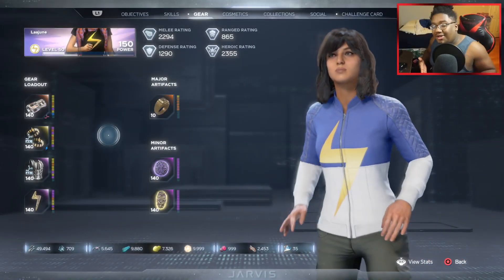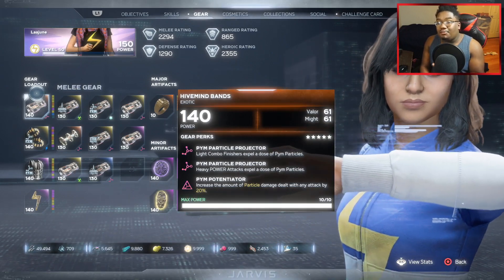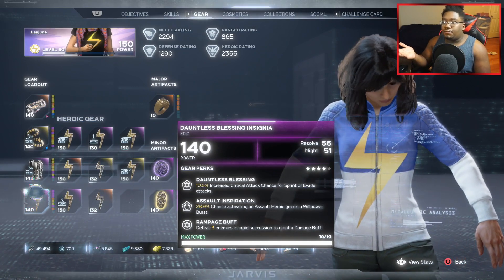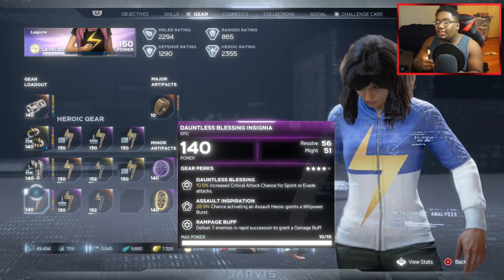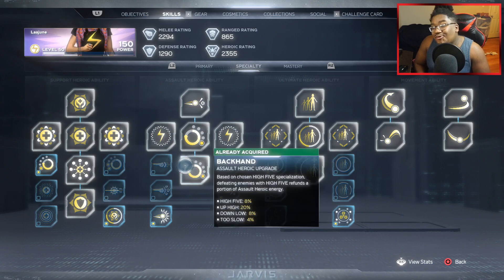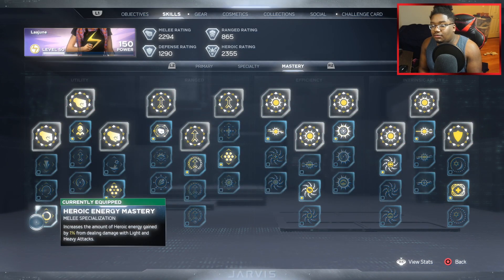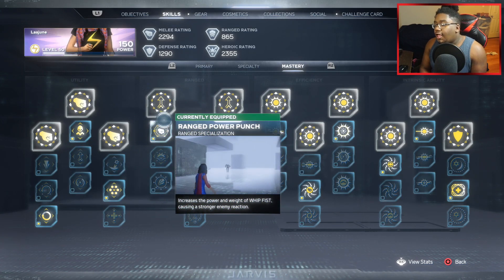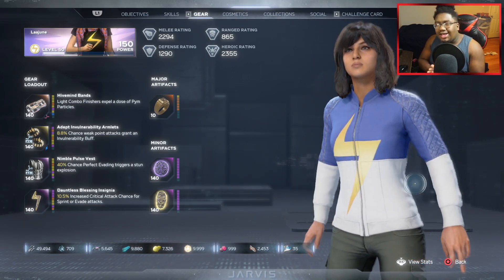Marvel's Avengers Game | 2021 BEST SOLO BUILD FOR KAMALA KHAN - HER DMG IS INSANE !!!